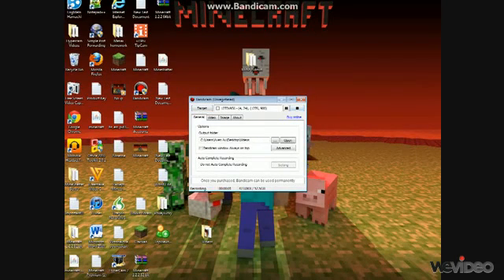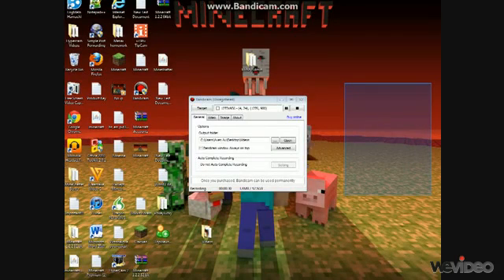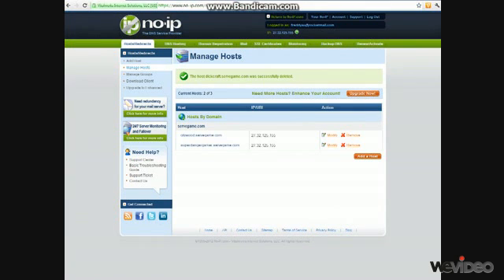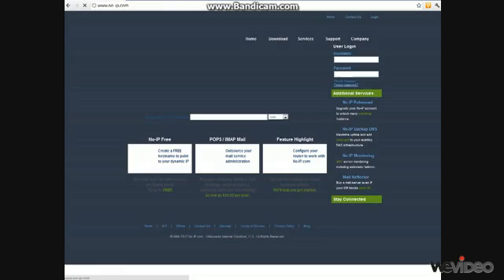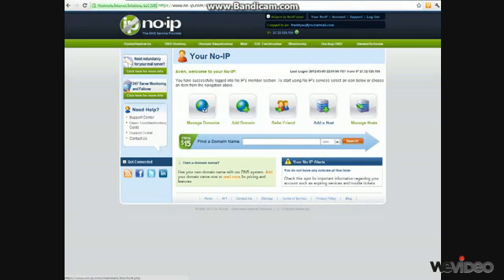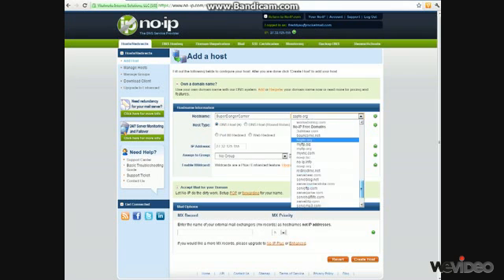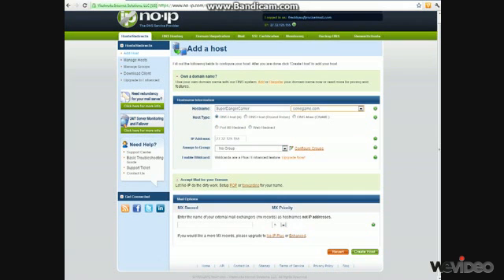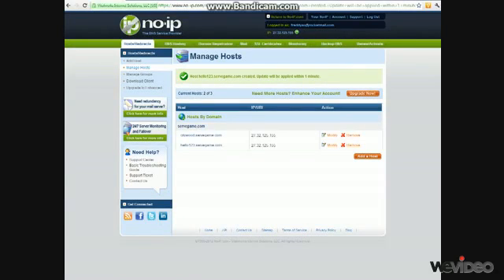[No-Ip Tutorial] How to get free Minecraft Server Domain [ Any Version]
Minecraft Server Domain is sorta like a ip change but it is not. It lets your friends log in to your server with an address instead of numbers.